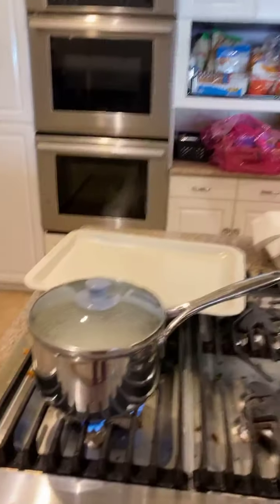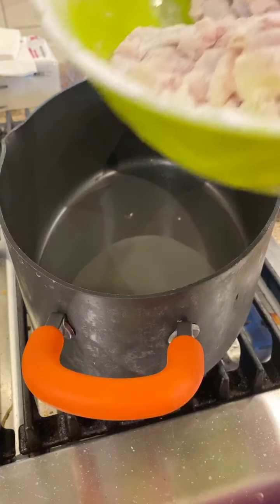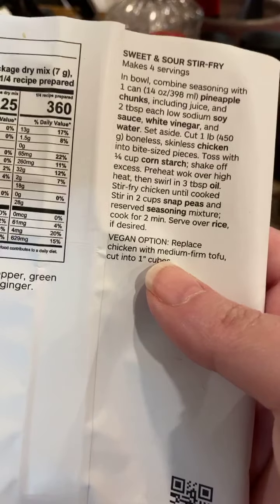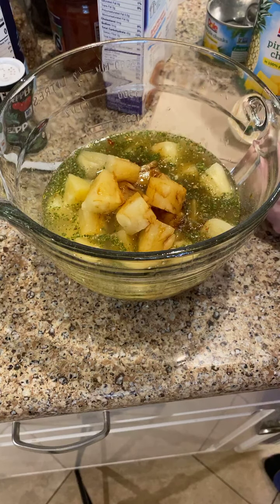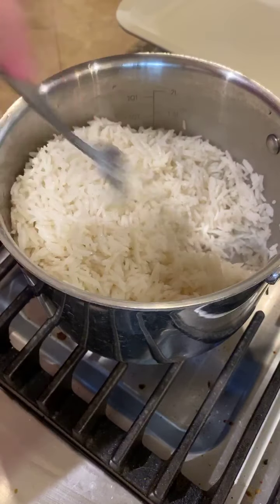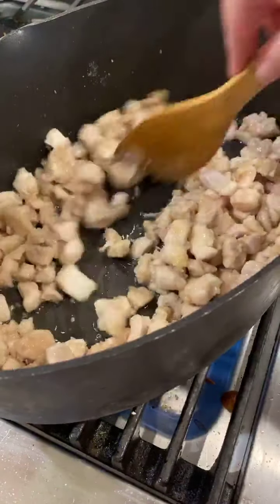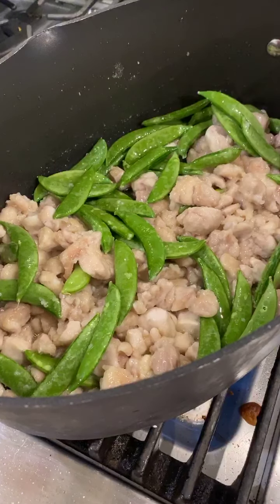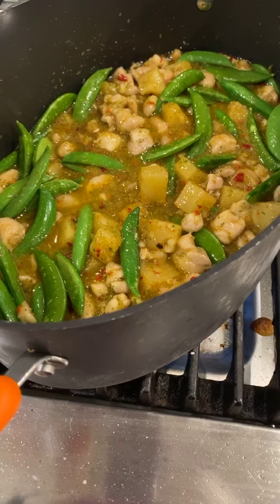Epicure Sweet & Sour Chicken Stir-Fry - Nikki Robinett, Epicure Independent Consultant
Cooking dinner - Epicure Sweet & Sour Chicken Stir-Fry with pineapple and sugar snap peas.